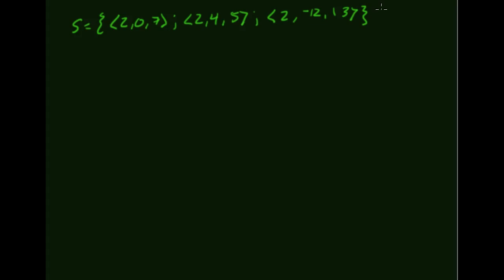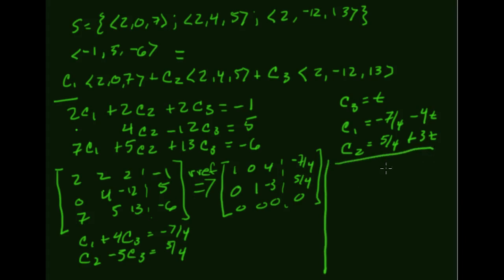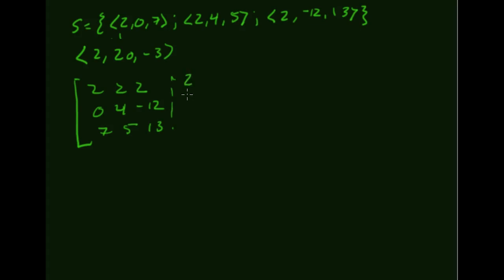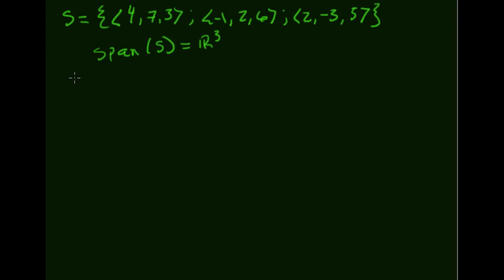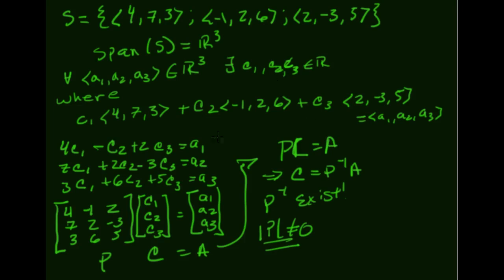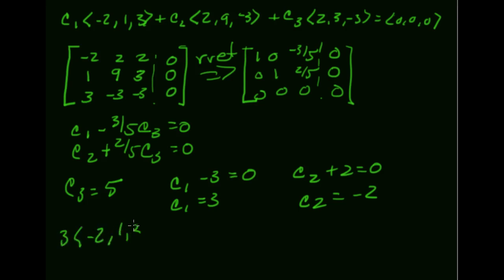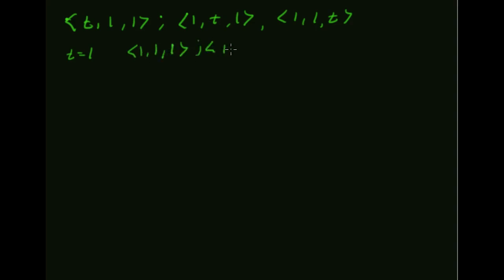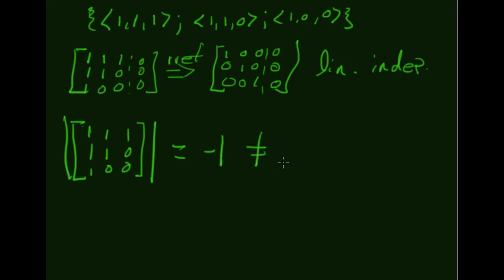Linear Independence Solutions